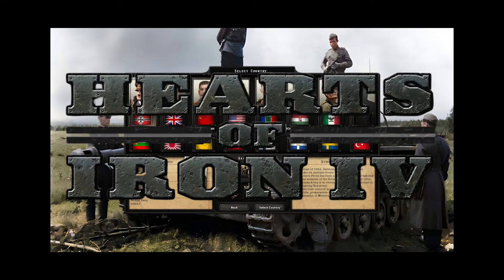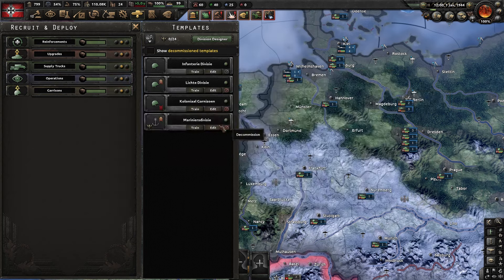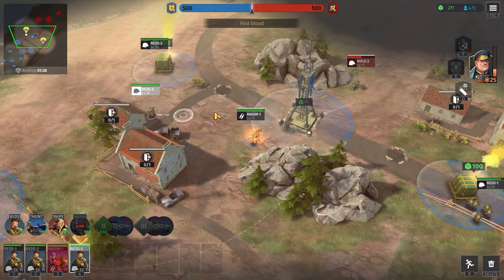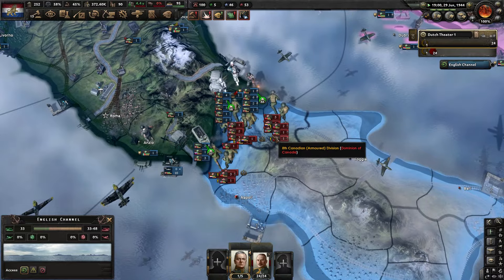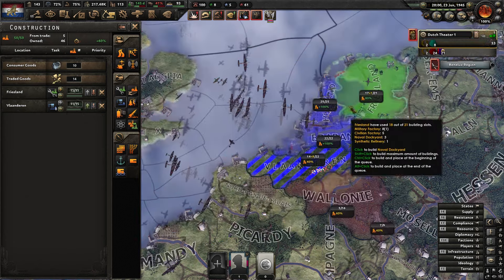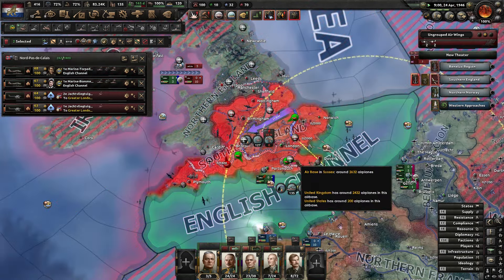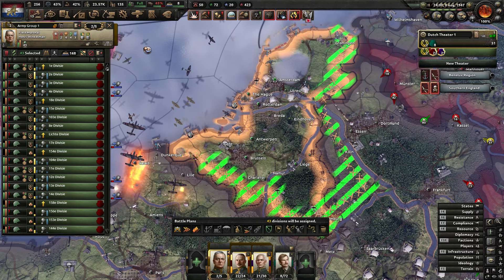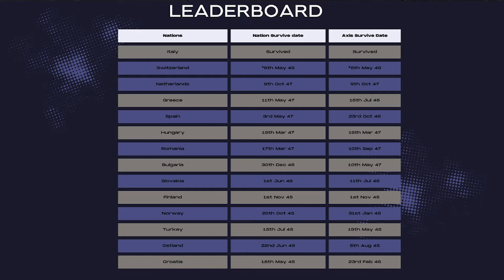Can I survive as Netherlands in 1944 - Hoi4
Series 2.0

1944 Axis Minor Nations can I survive Challenges - todays Netherlands